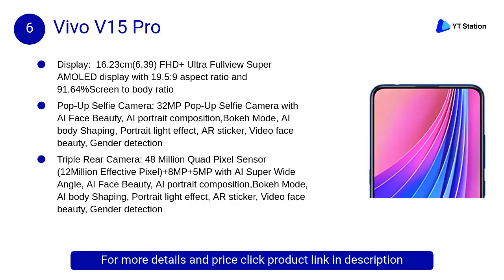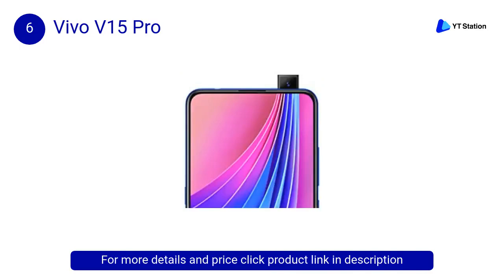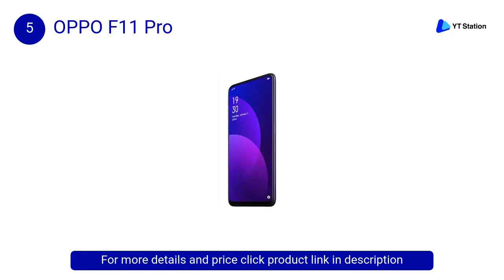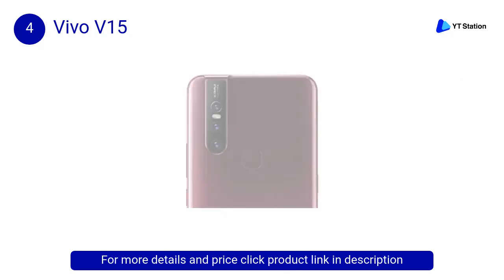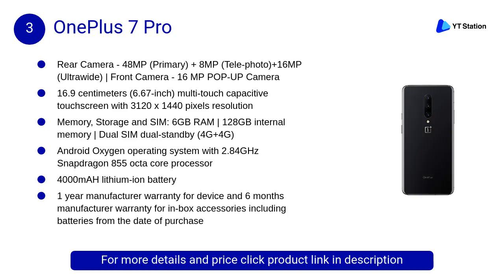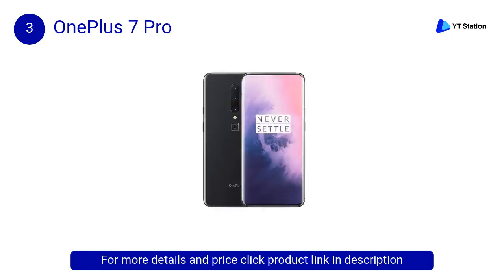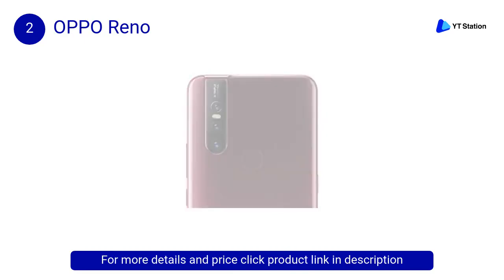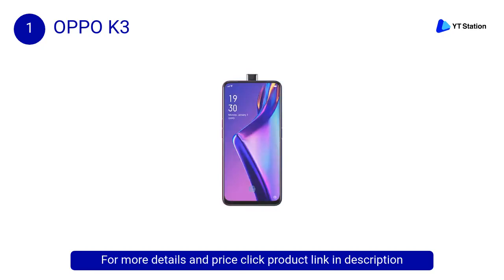Best Pop Up Camera Phones Under 30000 in India: Top, Best, New & Latest Pop Up Camera Phone - 2020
Best Pop Up Camera Phones Under 30000 in India: Do watch this video before buying Pop Up Camera Phone - 2020

1. OPPO K3 Review

- 16MP+2MP dual rear camera with AI wisdom beauty, front HDR
- SIM: 6GB RAM, 64GB internal memory
- 3765mAH lithium-polymer
- 1 year warranty

2. OPPO Reno Review

- 48MP + 5MP rear camera with photo, video, Expert
- SIM: 8GB RAM, 128GB storage, Dual SIM with dual standby
- 3765mAH lithium-polymer battery
- 1 year warranty

3. OnePlus 7 Pro Review

- 48MP (Primary) + 8MP (Tele-photo)+16MP Front Camera
- SIM: 6GB RAM, 128GB internal memory, Dual SIM dual-standby
- 4000mAH lithium-ion battery
- 1 year warranty

4. Vivo V15 Review

- 16.59cm (6.53) FHD+ Ultra FullView with 5th Generation Corning Gorilla Glass
- 12MP (24 Million Photosensitive Units) + 8MP + 5MP AI Triple Rear Camera
- 1 year warranty

5. OPPO F11 Pro Review

- 48MP+5MP dual rear camera
- 2340 x 1080 pixels resolution, 397 ppi pixel density
- 4000mAH lithium-polymer battery
- 1 year warranty

6. Vivo V15 Pro Review

- 32MP Pop-Up Selfie Camera with AI Face Beauty
- Qualcomm Snapdragon 675AIE with 6GB RAM and 128GB ROM
- 3700 mAh battery
- 1 year warranty

1. Samsung Galaxy A80
2. Realme 3 Pro
3. Redmi 7

Which phone has pop up camera?
Which phone is best for camera under 30000?
Which is the best mobile under 30000 rupees?
Which is the best phone under 26000?
Which phone is best under 35000?
Which mobile is best to purchase?
Is Samsung a70 worth buying?
Which is the best phone below 20000?
Is Oppo the best camera phone?
Which is the best oppo or Vivo?
Is vivo and oppo same?
Which is oppo latest phone?
Is Oppo f11 Pro a good phone?
Is Oppo a5 a good phone?
Which is better oppo f11 Pro or Vivo v15?
What is a slide phone?
Which is the best phone under 30k?
Which is the best phone to buy upto 30k?
Which is the best phone for under 30000 rupees in India?
Whic is the best phone under 7K in India?
Which smartphone I should buy under 10k in India?
What is the best phone under 15000 Rs in India?
What is a candybar phone?
What is form factor of a mobile device?
What is clamshell candy bar and touch screen?